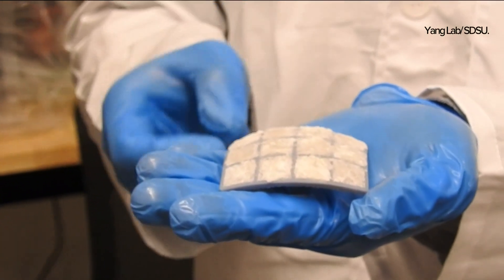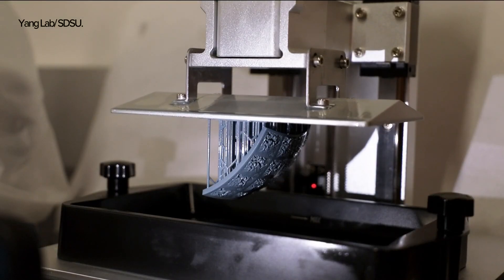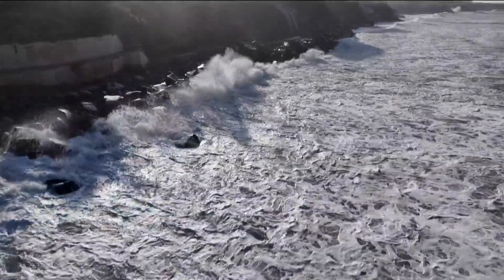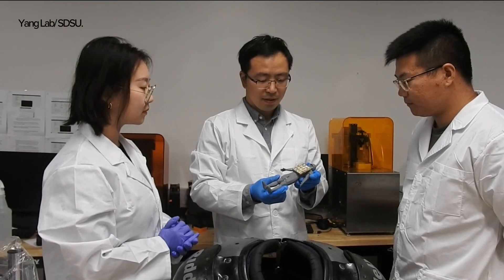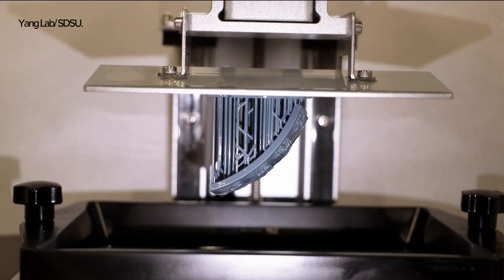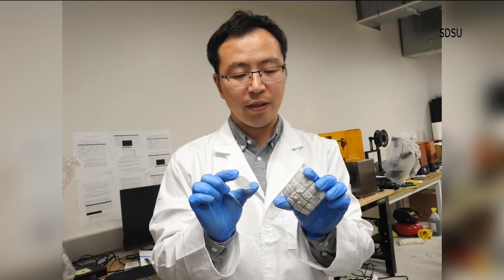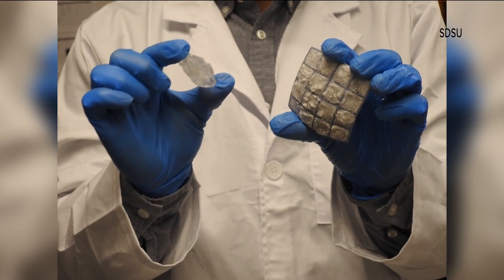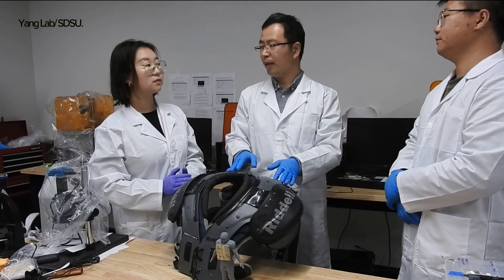Researchers use 3D print to add extra layer of protection for football players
3D print is making its way to the football field to help athletes stay safe. A new protective body armor inspired by an animal who’s species can live in depths of close to 2,000 feet.

“So I got inspiration from this cuttlefish bone structure and I saw that as lightweight and strong structures, but the structure is very complex is hard to be manufactured by the traditional manufacturing precise and 3D printing give us a good solution,” San Diego State University Department of Mechanical Engineering Assistant Professor Yang Yang said.

A cuttlefish’s structure is what a local team of engineers at San Diego State University, along with the University of Southern California, implemented into this innovative gear.

“We learn from the cuttlefish, we use 3D printing to mimic their bone structure,” Yang said.